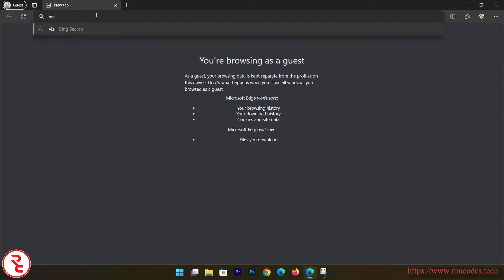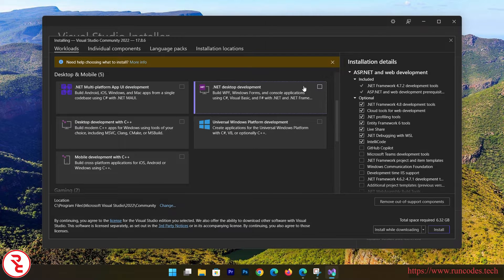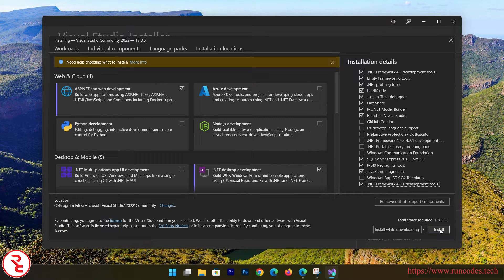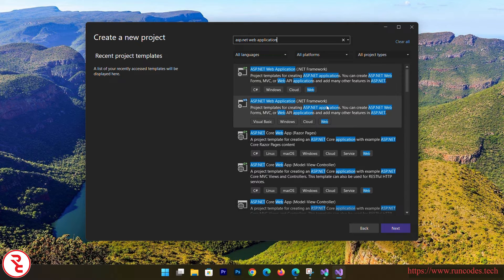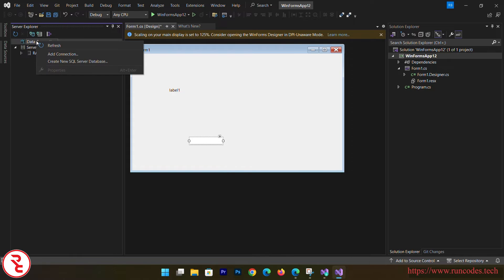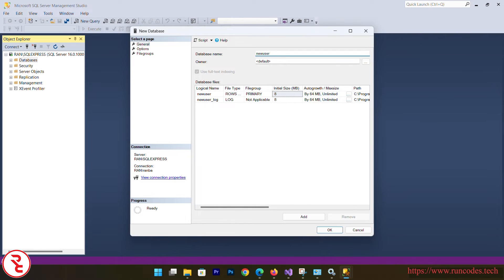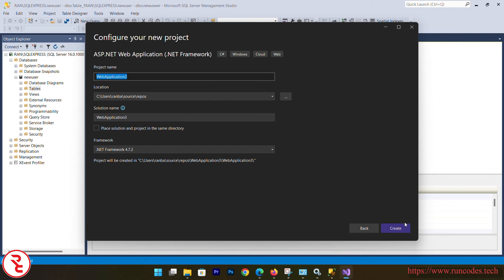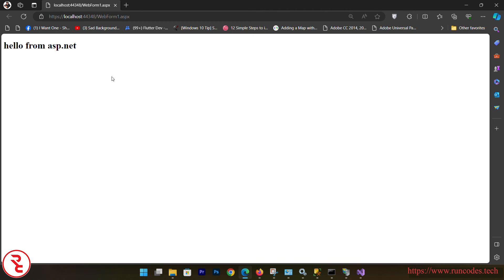Configure Visual Studio 2022 for .NET, .NET Framework and .NET Core? Win Form | SQL Server Database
This video will show you how you can download, install and configure Visual Studio 2022 for .net, .net framework (asp.net), create database in SQL Server and create window form application and asp.net web application. This is a detailed video for the installation, configuration, creation and connection of visual studio and sql server.  Create windows form application and connect it to sql server database | create database in sql server | create windows form application in visual studio 2022 | sql server is not showing in visual studio

this video contain solution for:
SQL Server not showing in visual studio
enabling IIS
Running sql server browser service
creating database in sql server
not showing asp.net web application(framework) option in visual studio 2022
not running asp.net application
directory browser is not enabled in your server

Timestamp:

configuration for asp.net framework: 2:42
win form app: 6:26
connect win form app to sql server: 7:30
running sql server browser service: 8:27
create database in sql server: 9:12
asp.net framework app: 10:58
enabling IIS: 11:22
directory browser is not enabled: 12:12

how to install visual studio in windows 11 | visual studio setup | visual studio setup for asp.net | visual studio installation windows 11,create database in sql server | connect sql server database with windows form application | starting sql server browser service | solution of not showing sql server in visual studio | enabling IIS | enabling internet information service | create asp.net framework application in visual studio 2022 | asp.net application in visual studio 2022 | visual studio | visual studio 2022 configuration | visual studio 2022 configuration for software development

This video is created by Ran and RunCodes own this video. Using of this video on other channels without prior permission will be strictly prohibited. (Embedding to the websites is allowed).. So stop copying and be a responsible people.